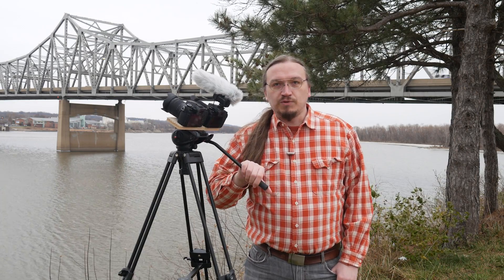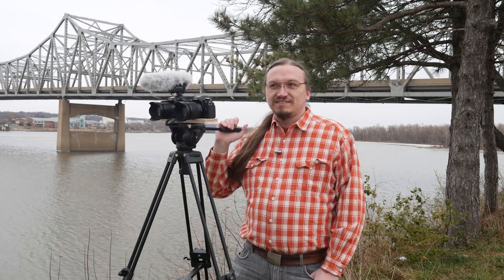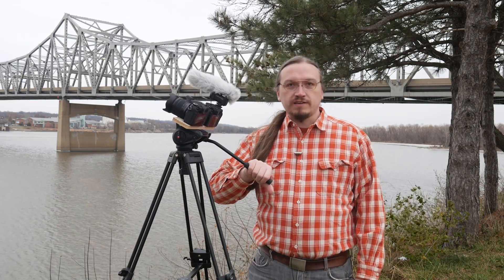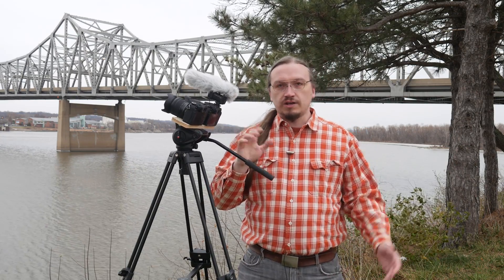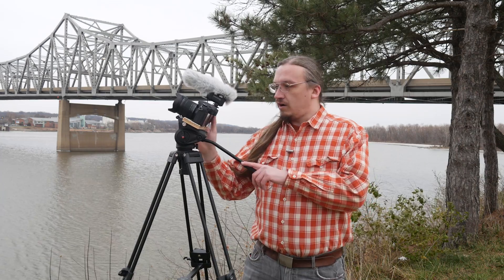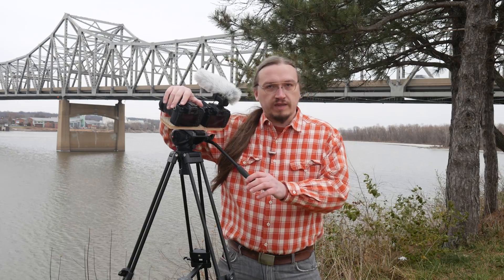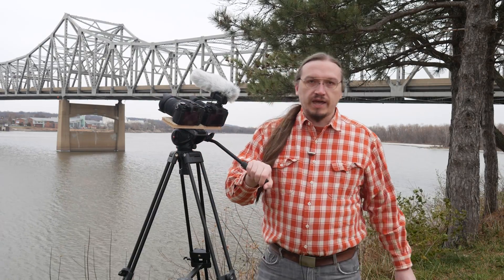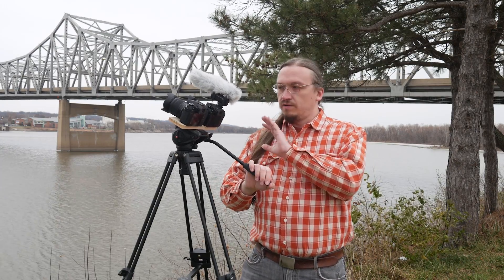Panasonic G85 (G80/G81) Firmware IBIS Comparison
A side by side comparison test of two G85s to demonstrate the IBIS fix in the new firmware.

I managed to get my hands on a second Panasonic G85 with the original firmware on it (Thanks Suneel!). I knew I had a perfect opportunity to compare the IBIS improvements made by the new firmware and so I set to building a small rig. I mounted both cameras on my video tripod and took a series of pans, tilts and diagonal shots at both 12mm and 60mm on the 12-60mm kit lens that comes with the G85.

As for the results? Well I'd say they speak for themselves. It's incredible what a difference the new firmware makes. I think Panasonic has definitely fixed the IBIS problems that people were initially worried about. While it would have been great to ship the cameras with the IBIS working correctly in the first place, they did a great job responding to consumer concerns and getting a fix out to us quickly. If you haven't already updated your G85, you can get the firmware here:

Equipment Used:
Camera: Panasonic G85
Lens: Panasonic Lumix G Vario 12-60mm F3.5-5.6
Tripod Head: Manfrotto MVH500A Pro Fluid Head